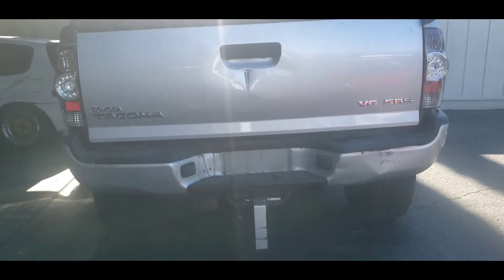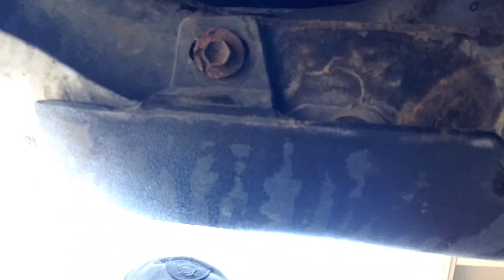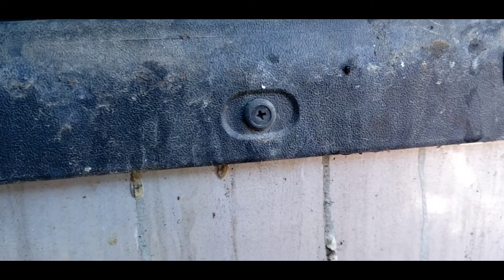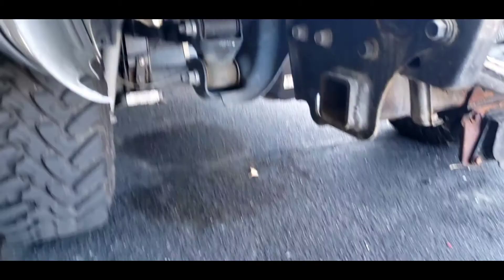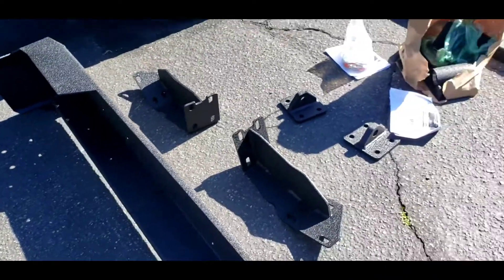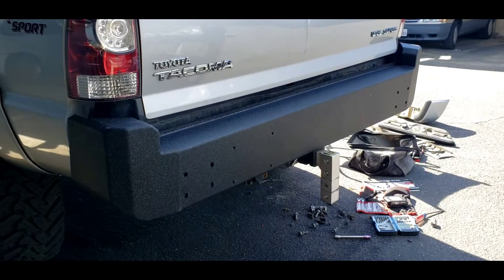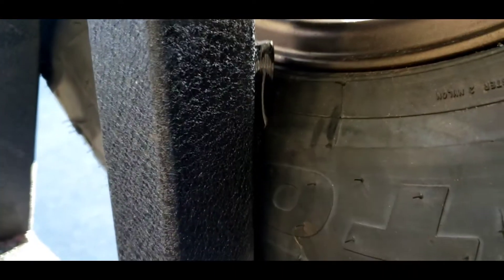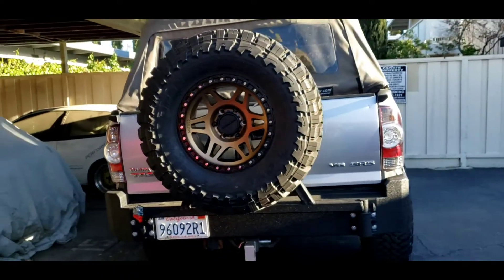2010 Tacoma installed Body Armor rear bumper.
2010 tacoma rear bumper installation from body armor and tire carrier. special thanks to Larry@viciousoffroad